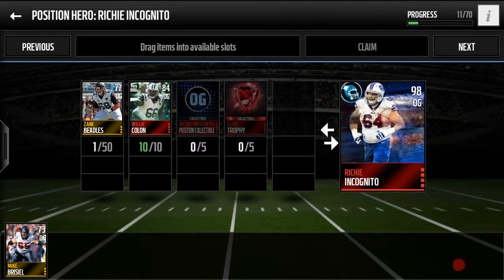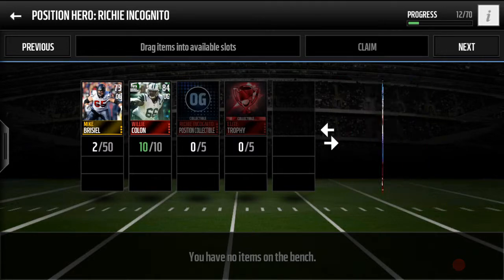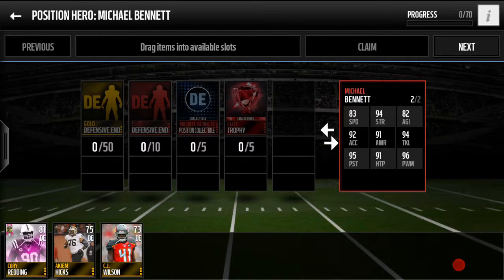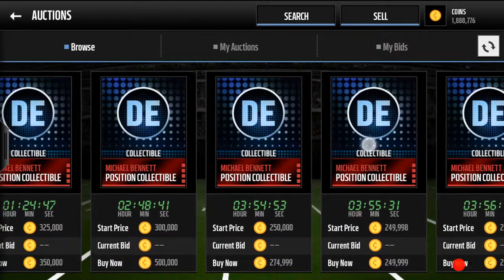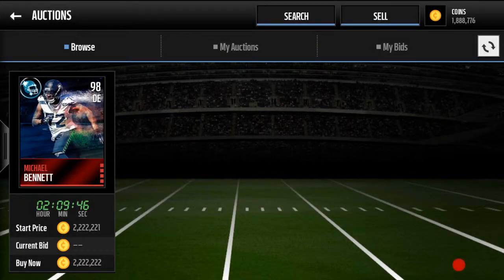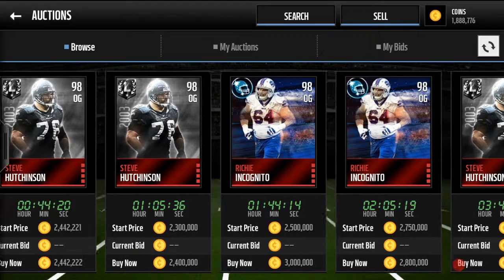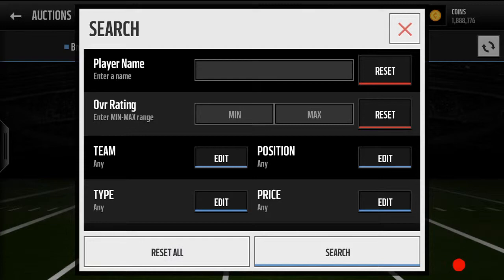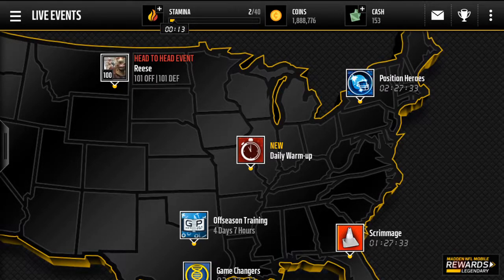Madden Mobile- Positional Heros Incognito and Bennett